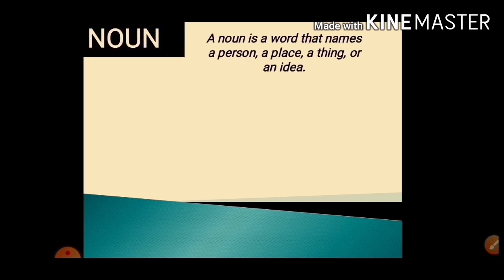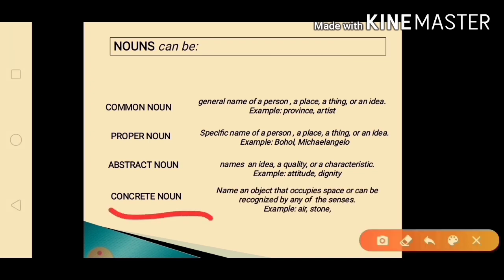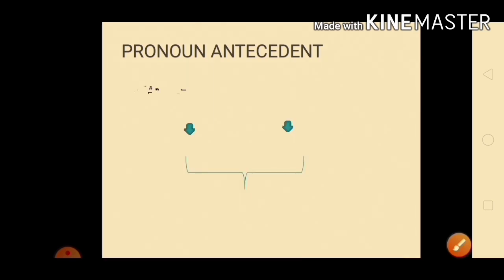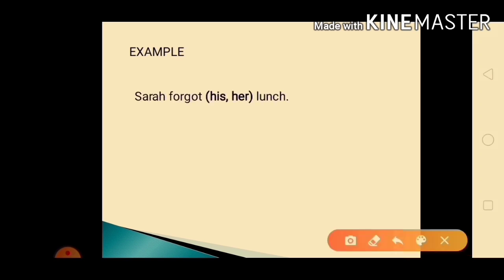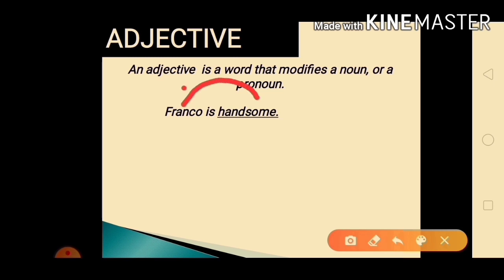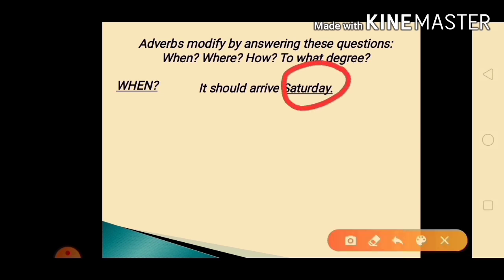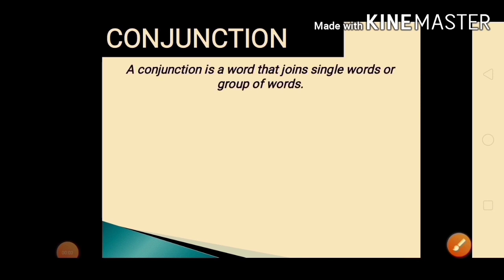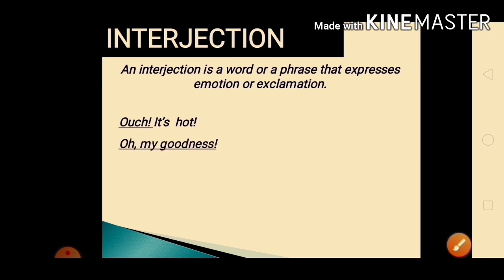8 PARTS OF SPEECH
Hi guys, this is the full version of my discussion about the eight parts of speech. Thank You.

 Understanding the eight parts of speech are important in understanding how words can and should be joined together to make sentences grammatically correct and readable.

Edit: KineMaster